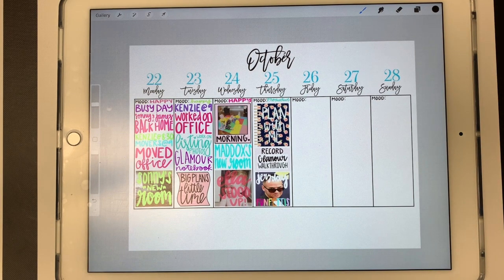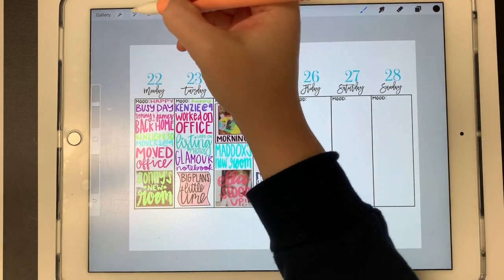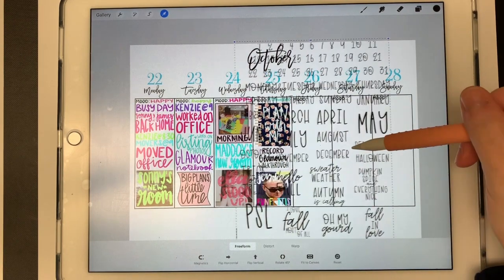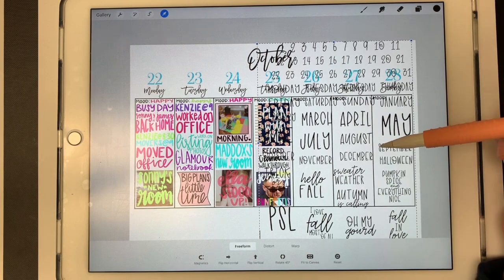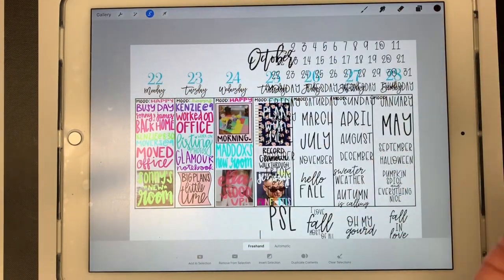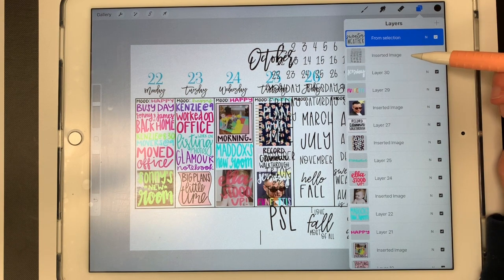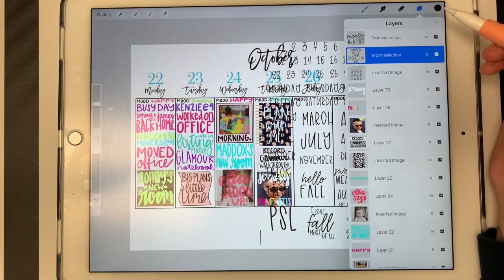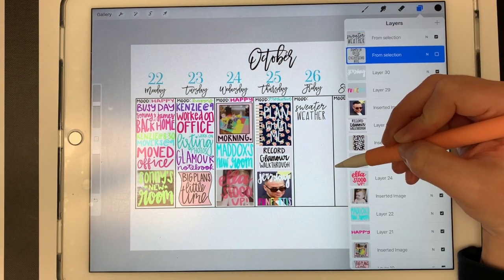How to Crop Sticker Sheets in Procreate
This video shows you how to easily crop sticker sheets in the Procreate app! In order to do this, your sticker sheet will need to be in image format (JPEG or PNG) -- if your sticker sheets are in PDF format, check out this video to learn how you can convert a PDF to an image format (skip to 2:38)